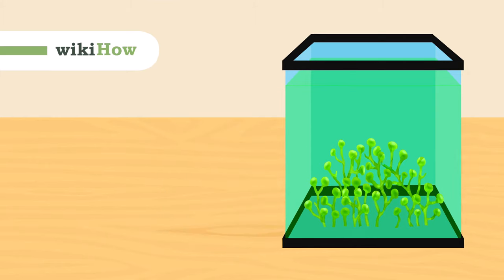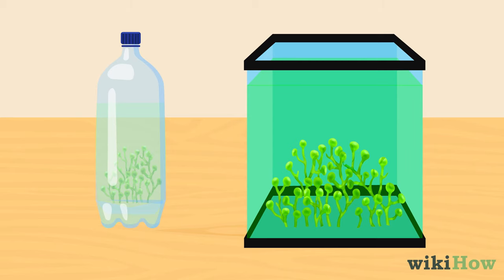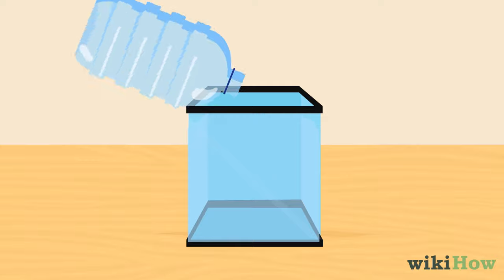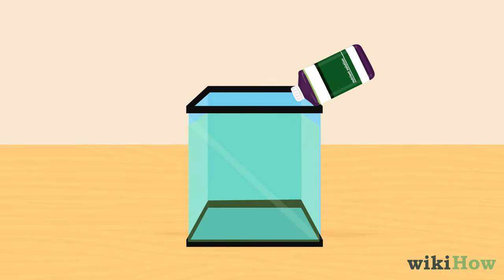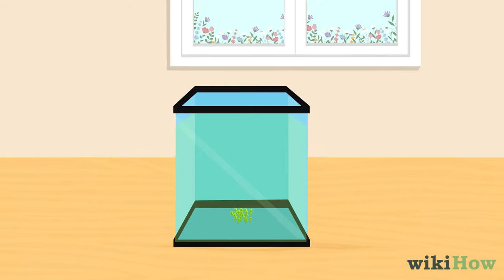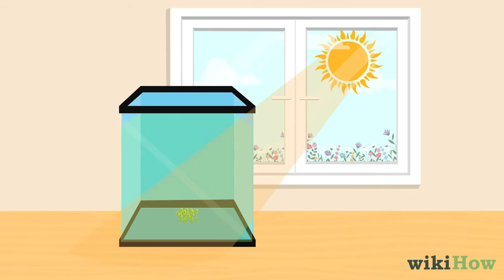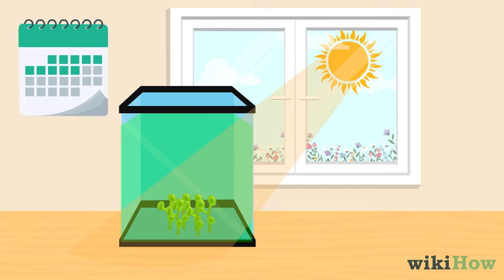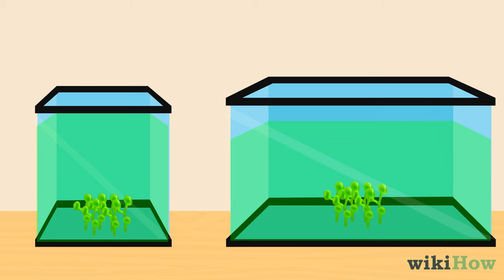How to Grow Algae